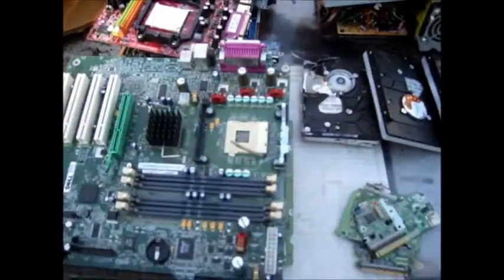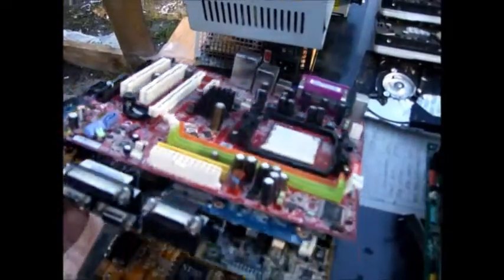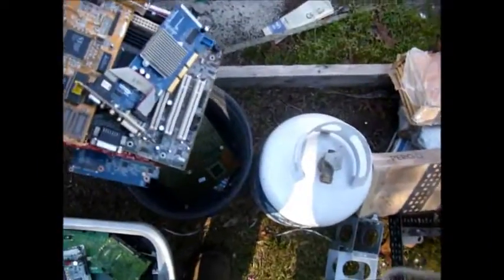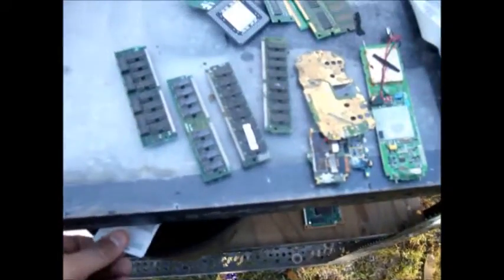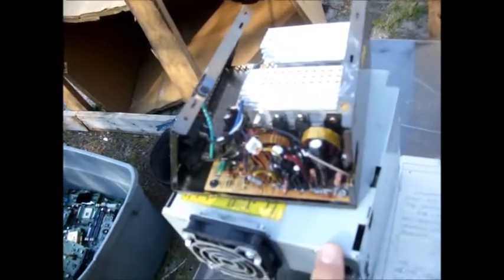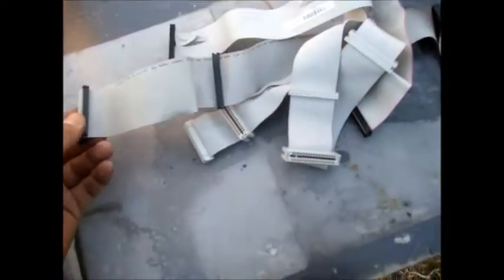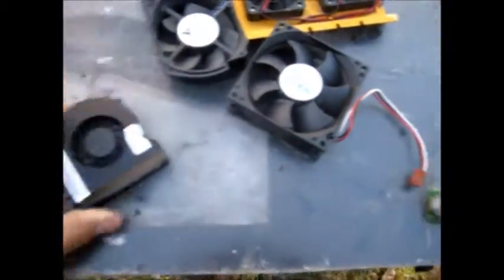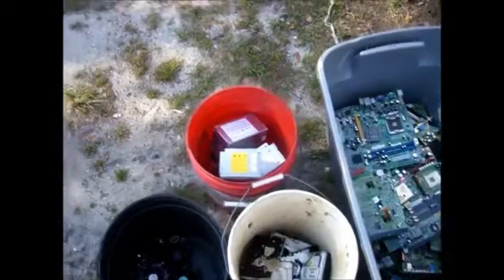How to make money recycling computers.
This video shows some of the computer parts and pieces that I recycle for profit.